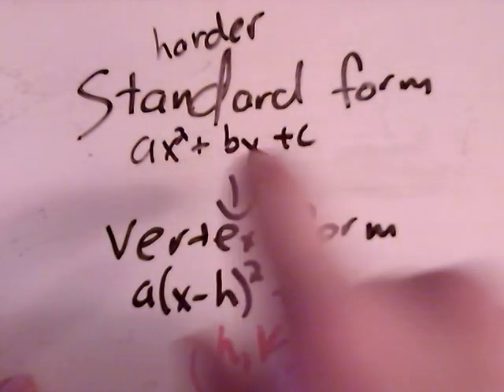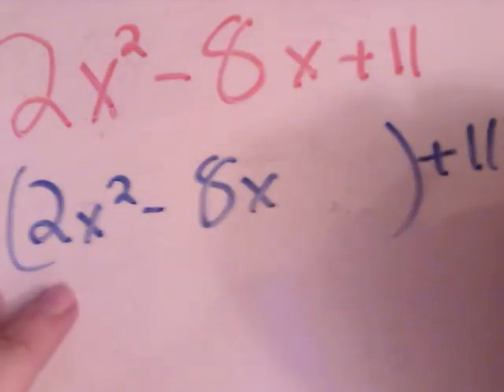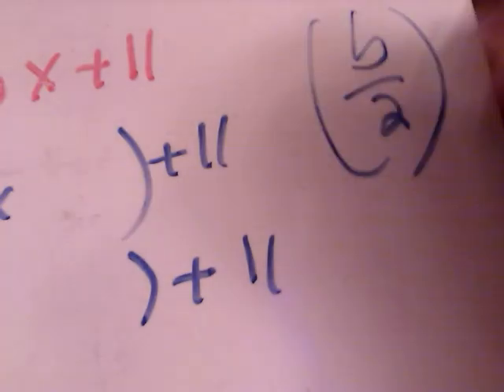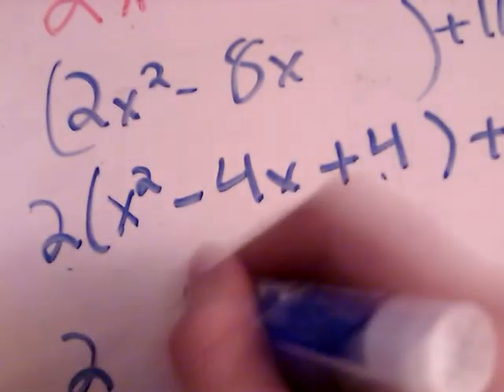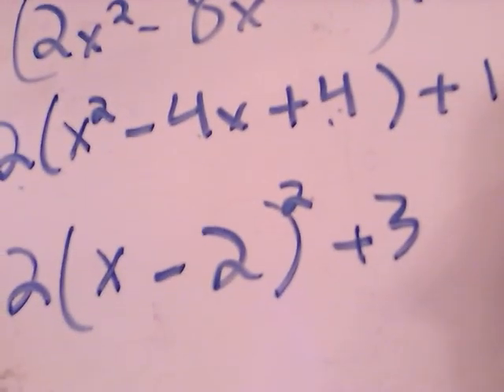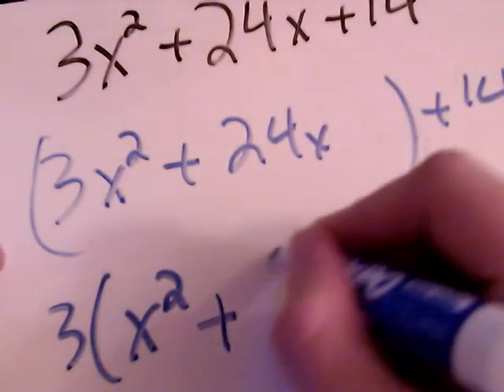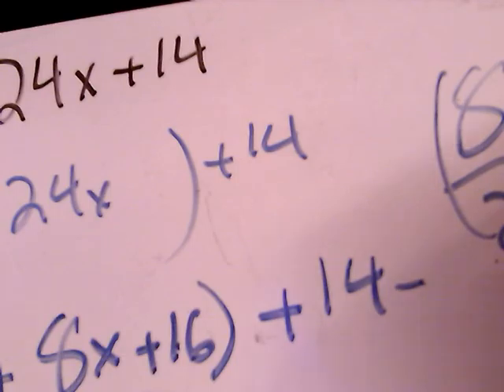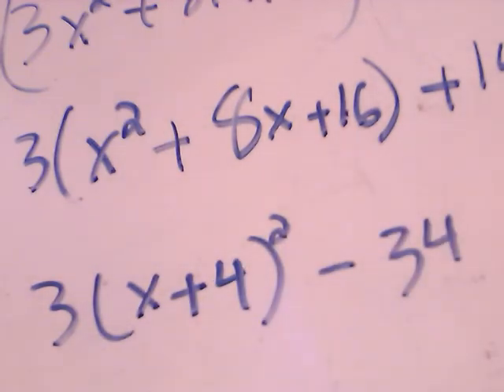harder standard form to vertex